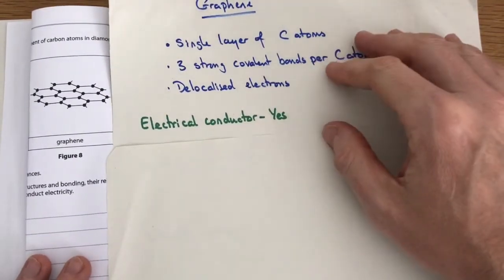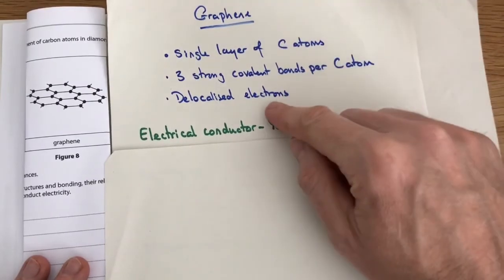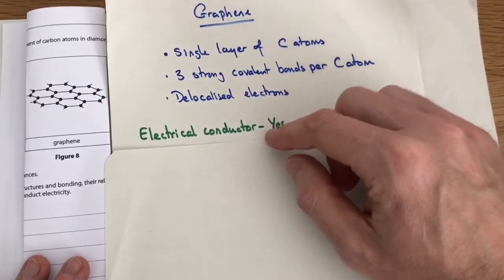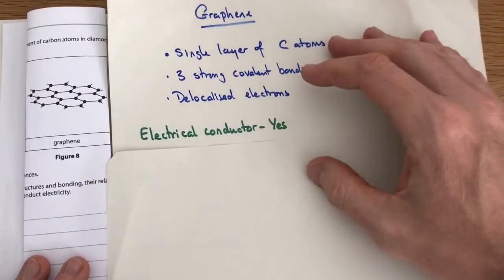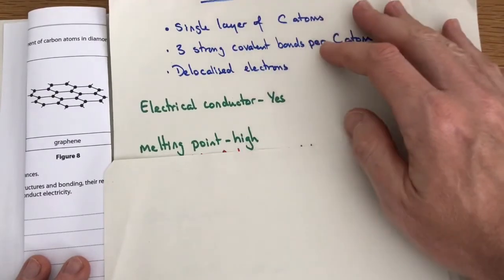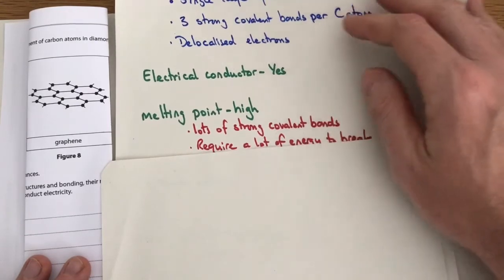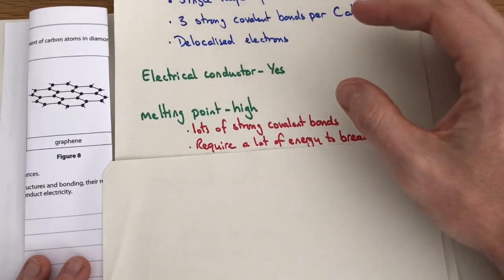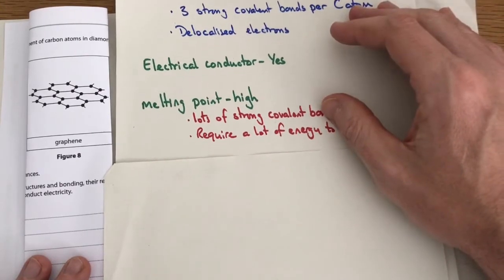1.38 structure and properties of graphene